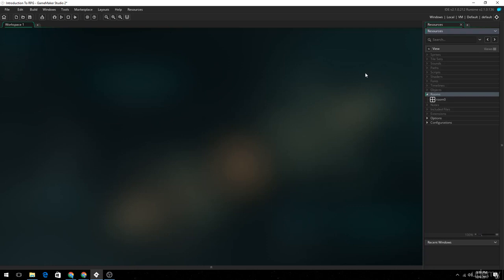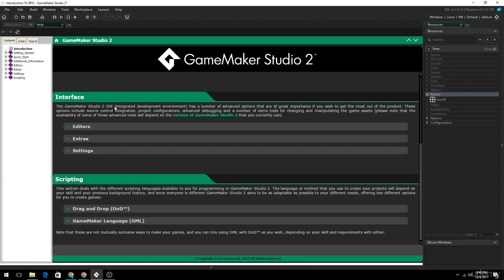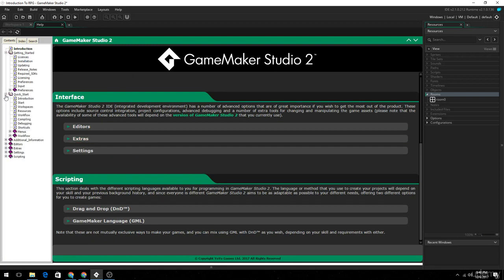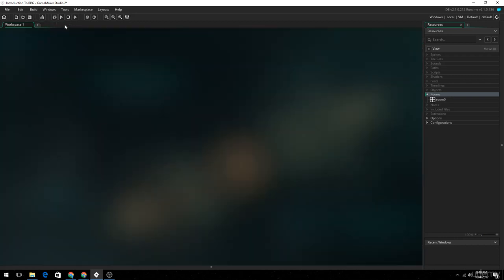GameMaker Studio 2 (I) Introduction | Вступление (I)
Уроки GMS 2 взяты с сайта udemy

урок 1

Introduction

Данный курс стоит 100 $